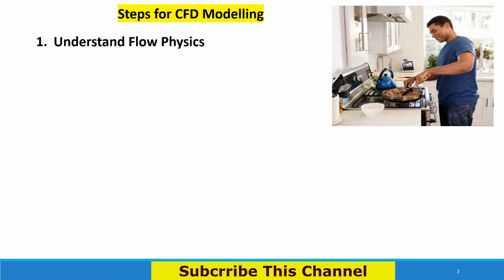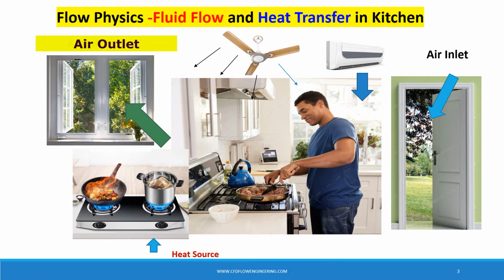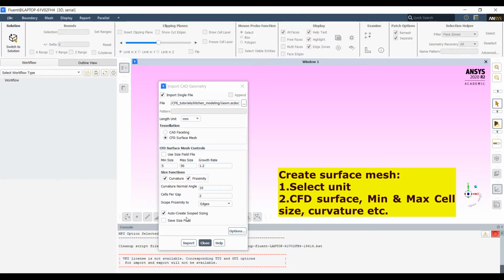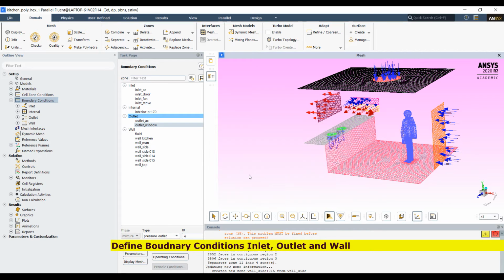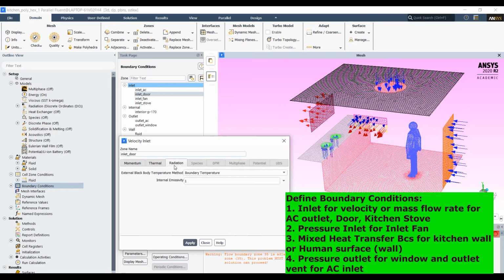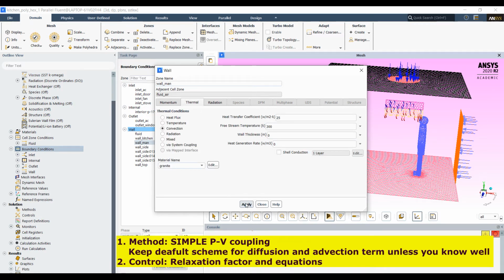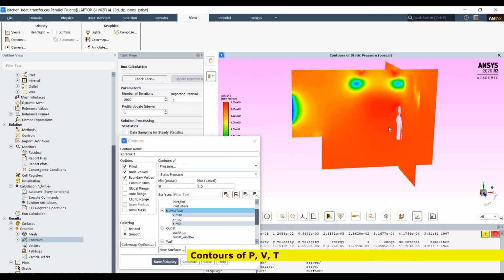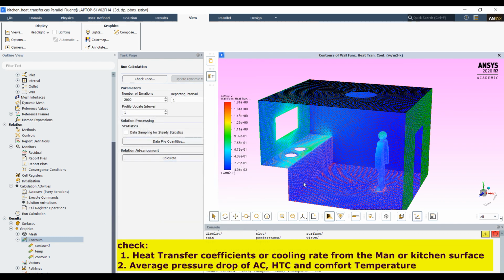CFD Modeling of conjugate Heat Transfer in Kitchen| ANSYS Space claim, Meshing, FLUENT solver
CFD Modeling of conjugate Heat Transfer in Kitchen, details of flow physics, geometry, meshing and solver setting explained in details